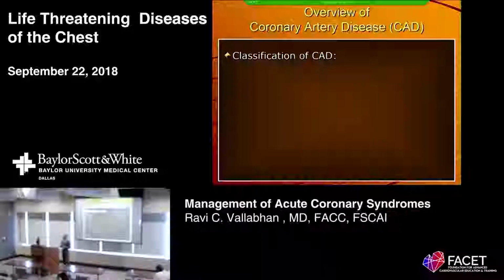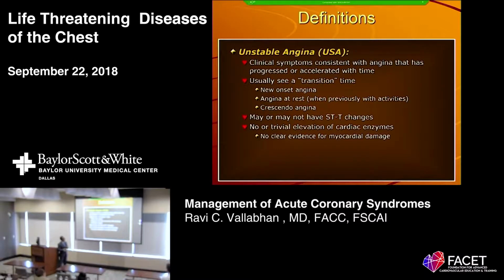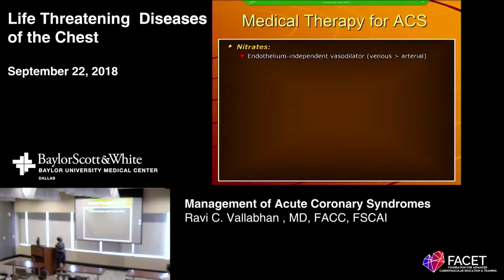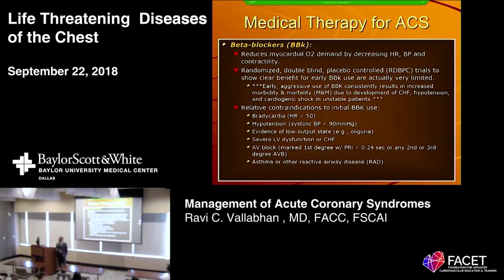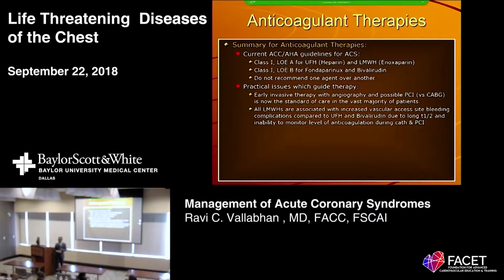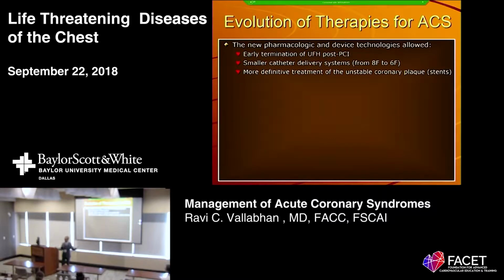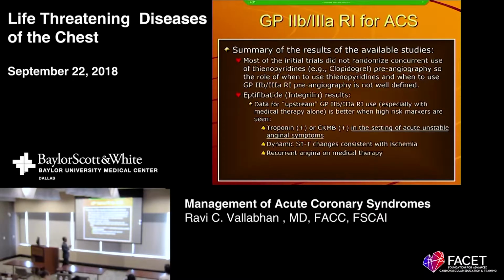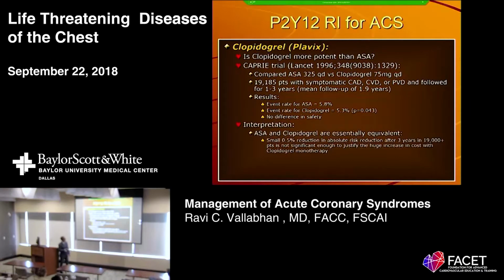11 Coronary Syndromes Vallabhan